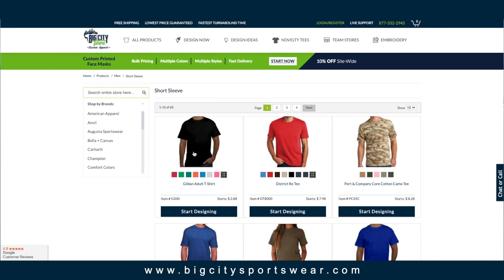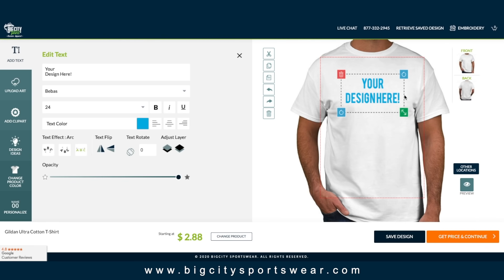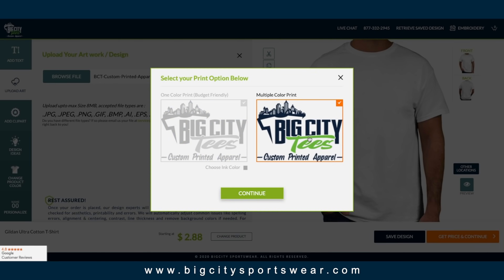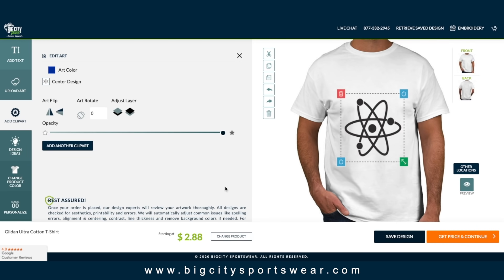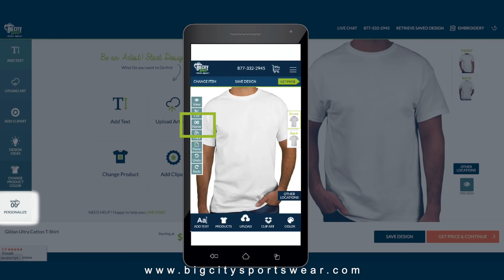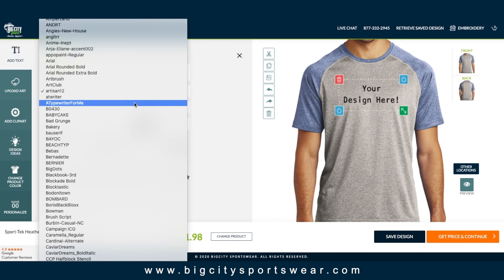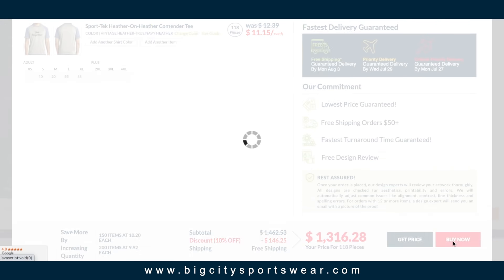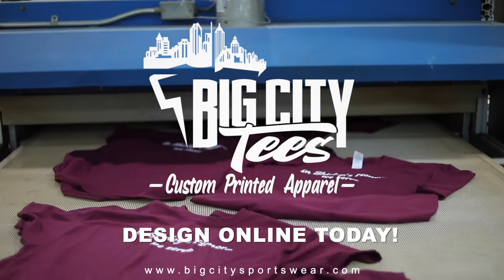How To Use Our Design Tool - Design Custom Apparel Online!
Design customapparel with Big City Tee's easy online tool! This video overviews how to use our online design tool. Upload your designs, place text & get accurate quotes in seconds!

Design your custom apparel online today!

Time Stamps:

0:10 - Add Text, Adjust Font/Size

0:35 - Cut, Copy, Paste

0:46 - Upload Your Design

1:18 - Using Clipart

1:37 - Design Ideas Feature

1:54 - Personalization Feature For Teams, Groups, Etc.

2:13 - Changing Products

2:29 - Get Instant Quotes

2:48 - Check Out

Facebook.com/bigcitysportswear
Instagram.com/bigcitytees
Twitter.com/BCsportswear